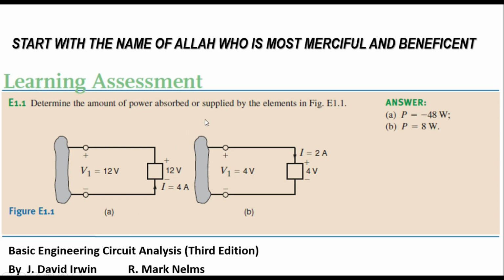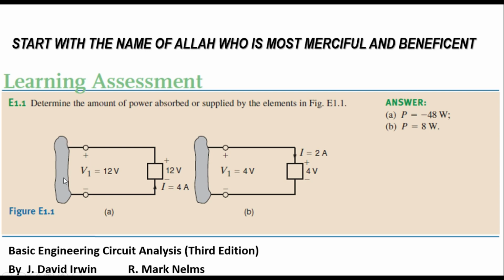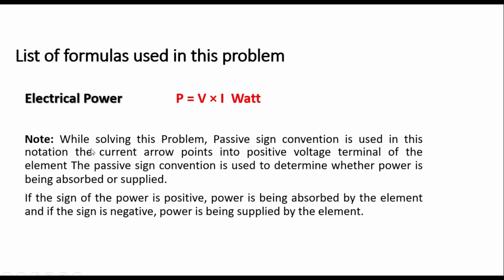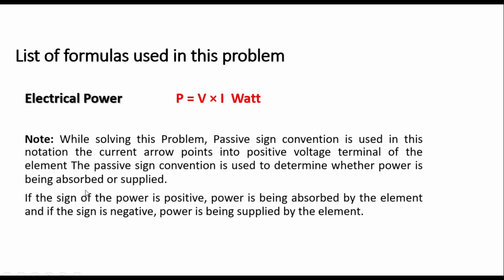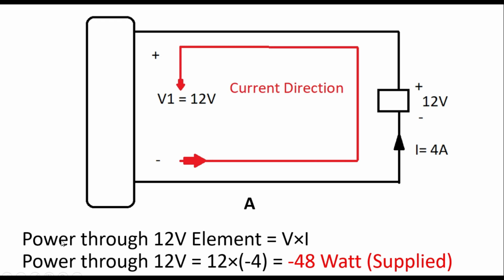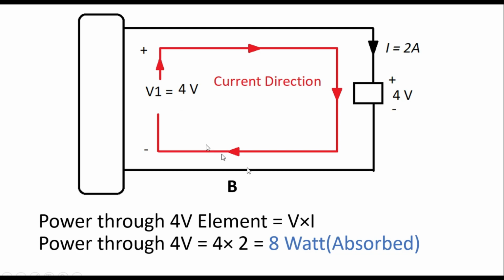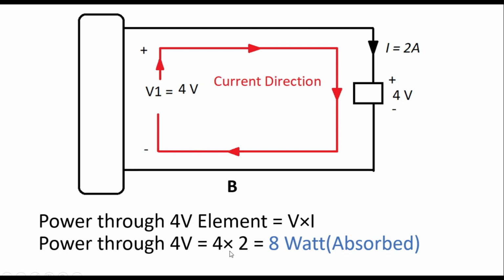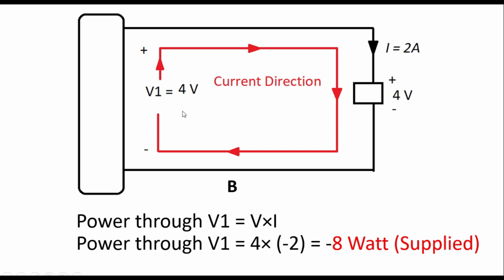Learning Assessment E1.1 pg 7| Power calculations